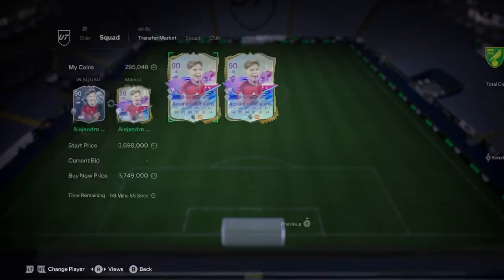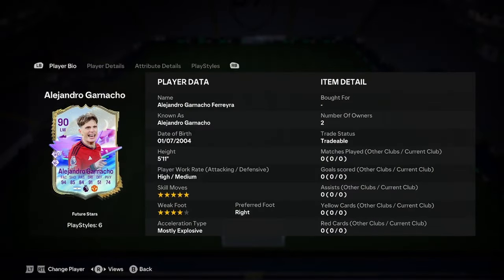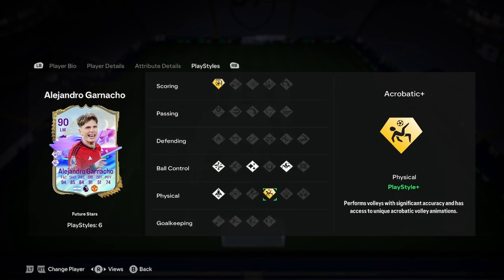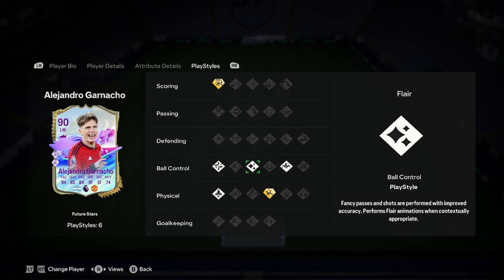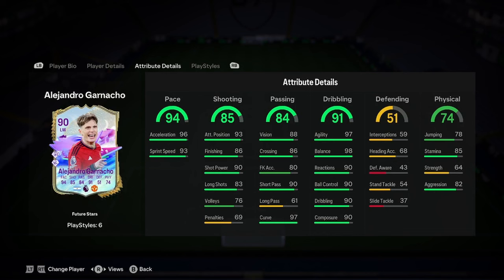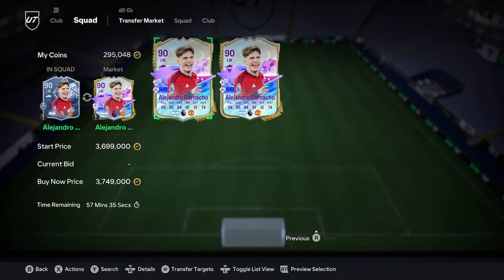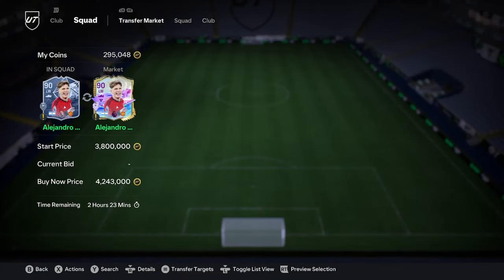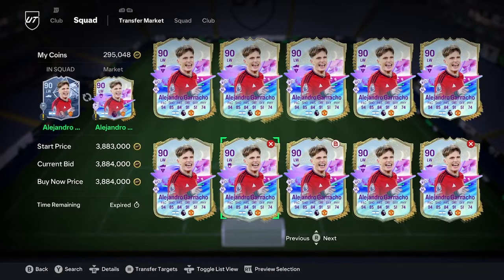90 Alejandro Garnacho Future Stars Player Review!! || EA FC 24 Ultimate Team